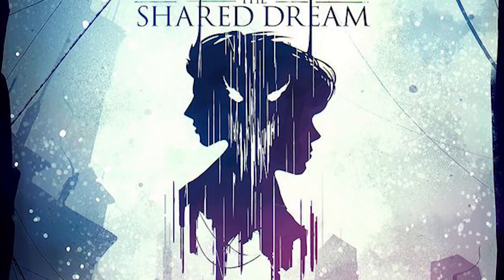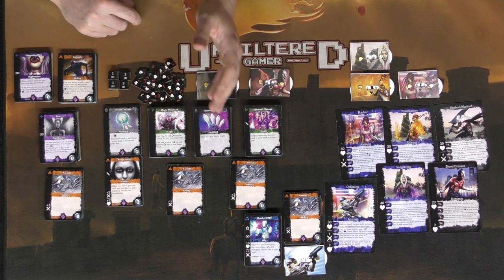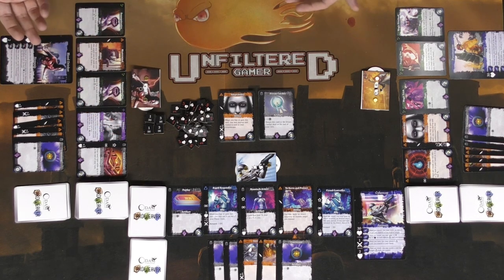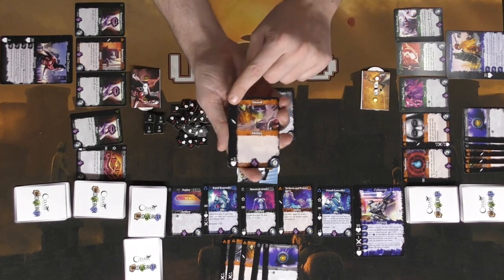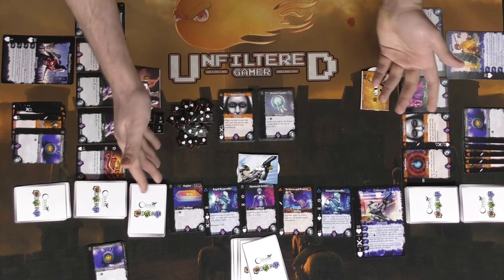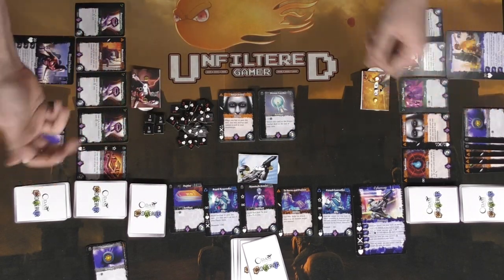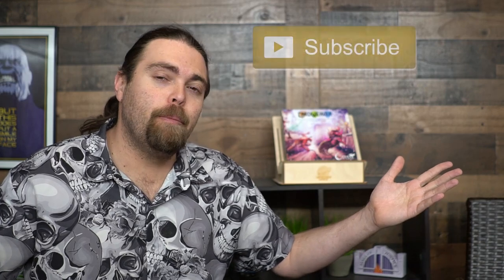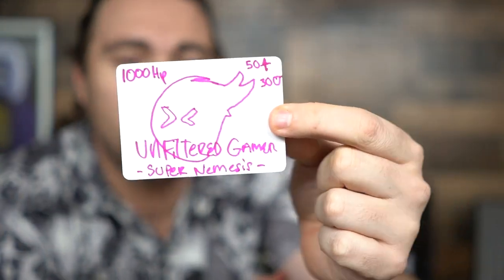CardWeaver: Board Game Review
CardWeaver Review by Unfiltered Gamer